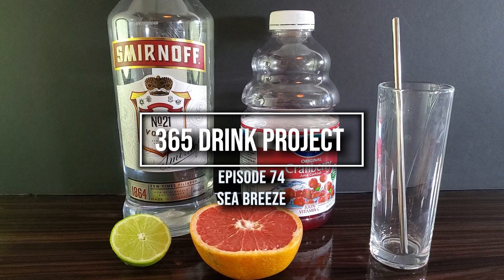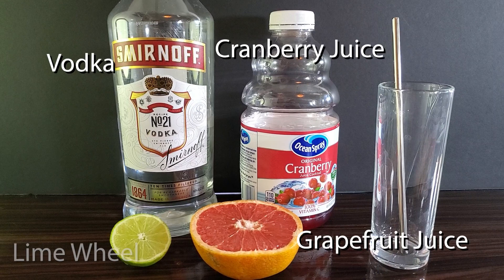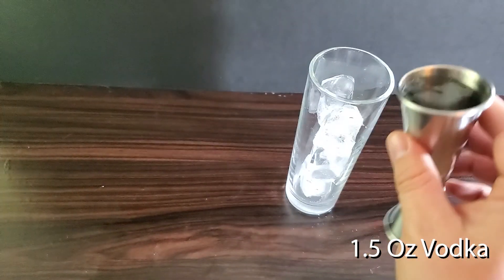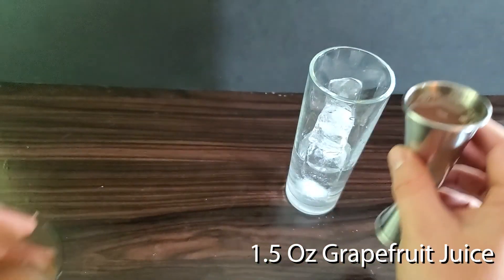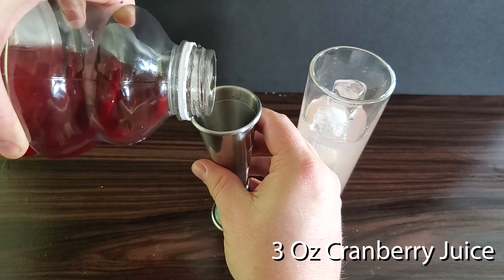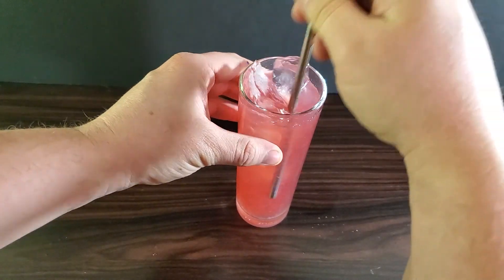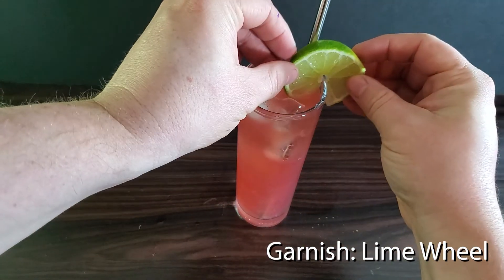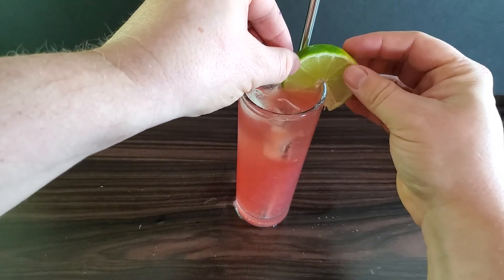365 Day Drink Project #74 Sea Breeze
A classic in the vein of lets have some juice and some vodka and call it a day. It's refreshing, has volume so it's good with a meal, and it will still make you feel like you had a stiff drink. I put to much ice in my glass and couldn't quite get 3oz of Cranberry Juice in.

The Specs
1.5 Oz Vodka
3 Oz Cranberry Juice
1.5 Oz Grapefruit Juice

We build this in an ice filled highball glass. Put your ingredients in then stir with a metal straw. Garnish with a lime wheel. Easy as pie.